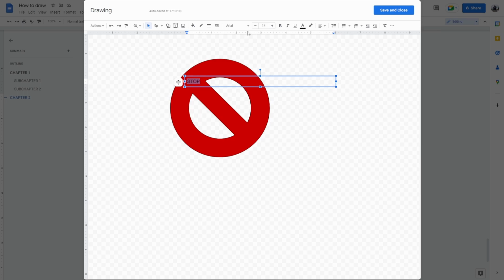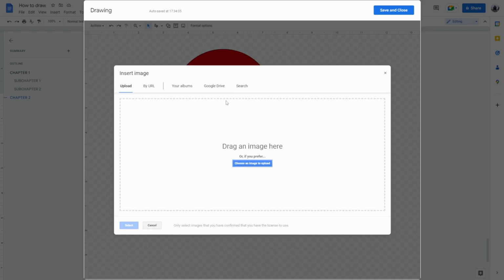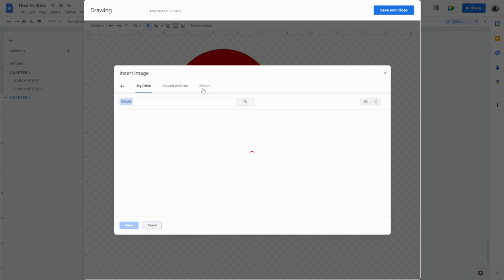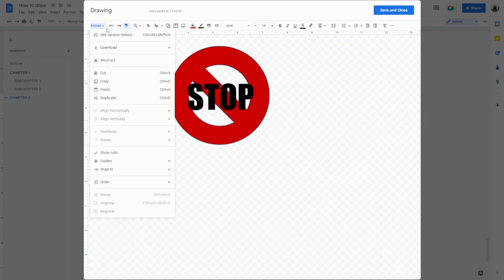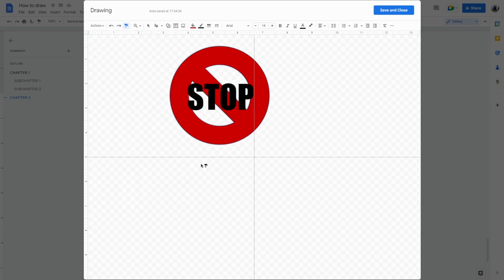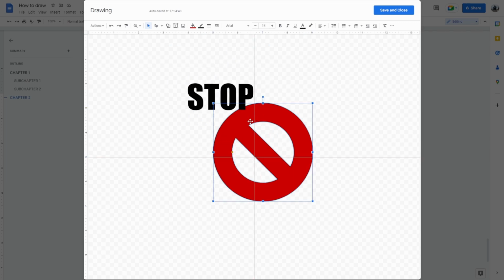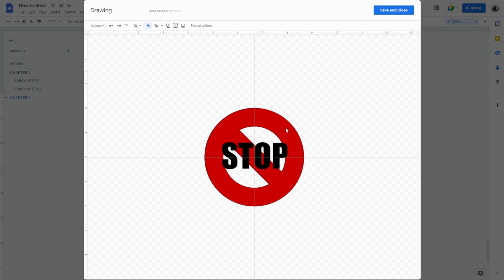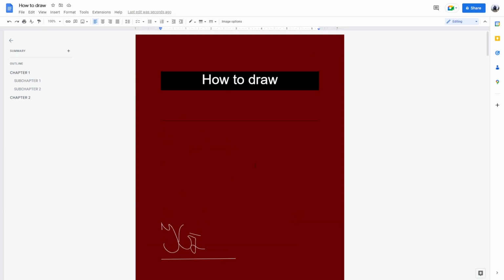How To Draw In Google Docs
In this short tutorial video we teach you how to draw in Google Docs. If you've ever asked yourself "how do I draw in Google Docs" then this is the perfect video for you. Learn how to draw in your Docs document - whether because you want to create a signature or simply create a picture this is the perfect video for you. Learning to draw in Google Docs has never been easier!